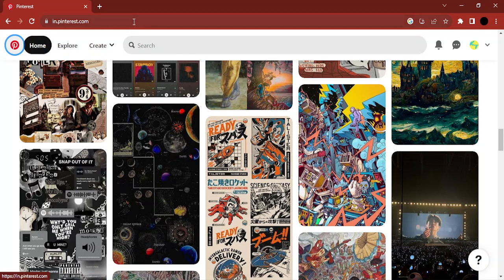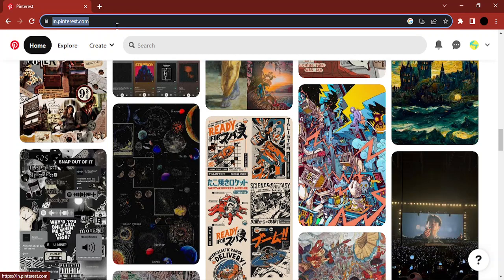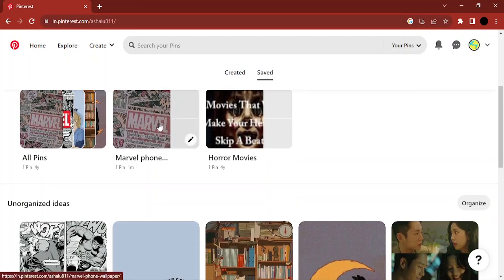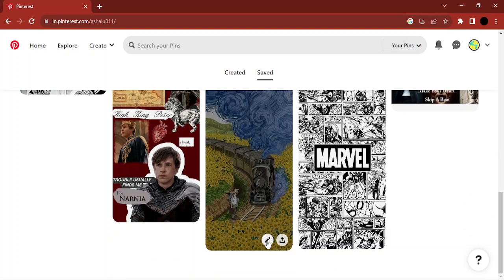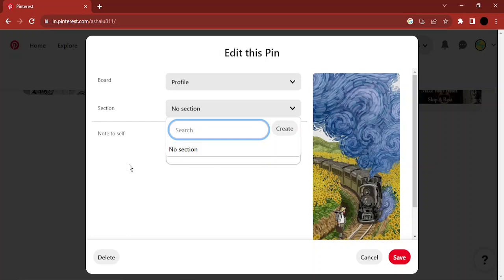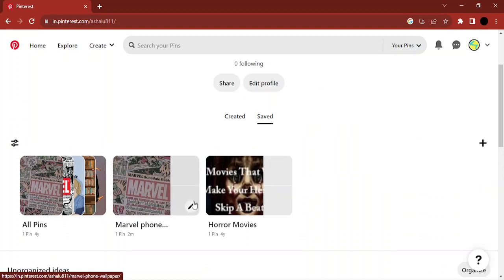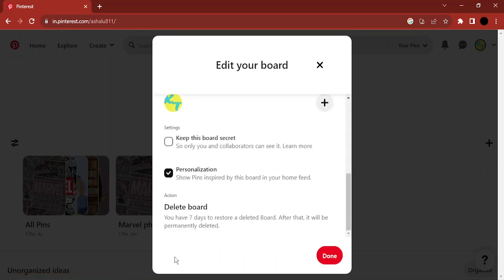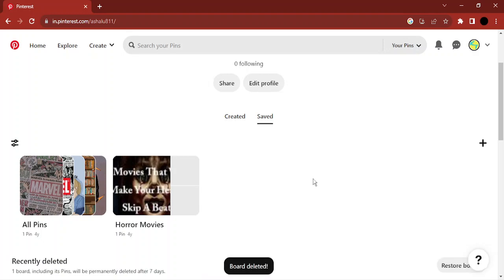How To Delete Pins On Pinterest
Title: **How to Delete Pins on Pinterest: A Step-by-Step Guide**

Description: Want to tidy up your Pinterest boards by removing pins that are no longer relevant or needed? Our step-by-step guide will show you how to delete pins on Pinterest, helping you maintain organized and clutter-free boards. Whether you're a seasoned pinner or new to the platform, this tutorial will make pin management a breeze.

📌 Learn how to delete pins on Pinterest for better board organization and decluttering.
📌 Understand the benefits of keeping your Pinterest boards organized and relevant.
📌 Follow our easy-to-follow instructions to delete pins from your boards securely.
📌 Explore tips for managing multiple pins and recovering deleted pins.
📌 Join us as we demonstrate the process, ensuring users of all levels can effectively delete pins on Pinterest.

**Deleting Pins on Pinterest:**

1. **Open Pinterest:**
   - Launch the Pinterest app or visit Pinterest.com and log in to your account.

2. **Access Your Profile:**
   - Click on your profile picture in the upper right corner to access your profile.

3. **Go to Your Boards:**
   - In your profile, click on "Boards" to see a list of your boards.

4. **Select the Board with the Pin:**
   - Choose the board containing the pin you want to delete.

5. **View the Pin:**
   - Locate the pin you wish to delete and click on it to open it in full view.

6. **Edit Pin:**
   - In the full view of the pin, click on the three dots (ellipses) that appear in the upper-right corner of the pin.

7. **Delete Pin:**
   - From the options that appear, select "Delete."

8. **Confirm Deletion:**
   - Pinterest will ask you to confirm the deletion. Click "Delete" again to confirm.

**Benefits of Deleting Pins on Pinterest:**

- **Organization:** Keep your boards organized and focused on your interests.
- **Relevance:** Ensure that your pins reflect your current tastes and preferences.
- **Clarity:** Make it easier for others to discover your boards and pins.

By following our comprehensive guide, you'll be able to delete pins on Pinterest, helping you maintain tidy and relevant boards.

Declutter your Pinterest boards with confidence using our step-by-step tutorial!